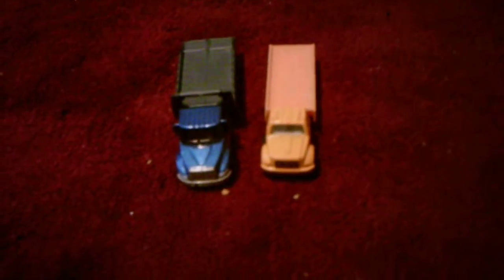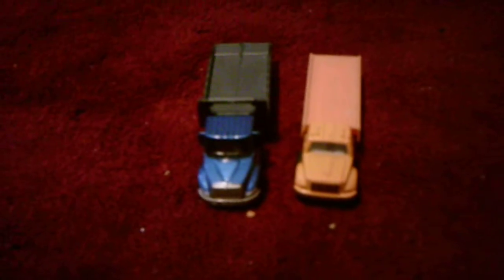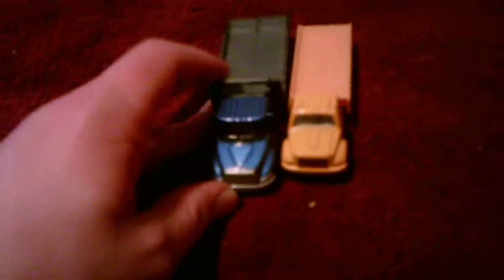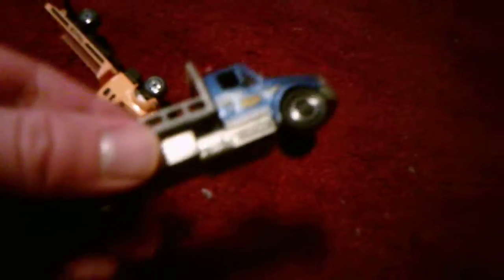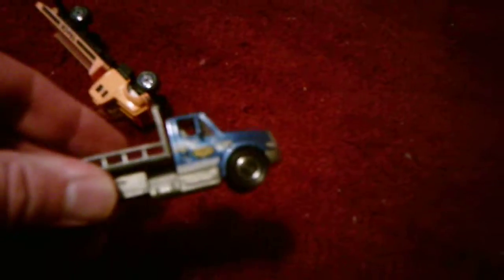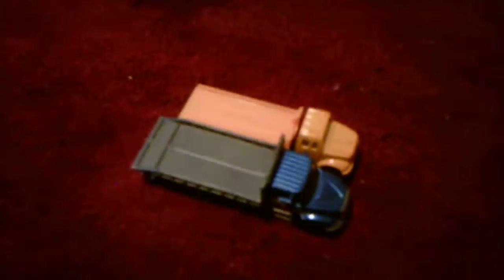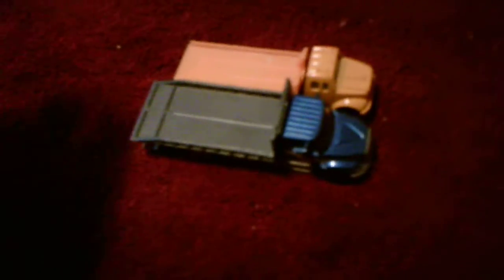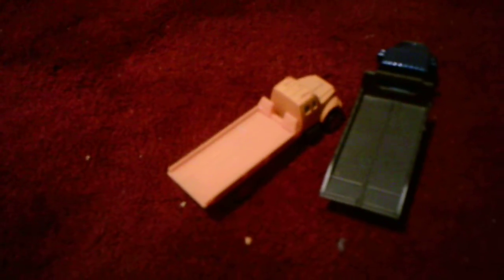Comparing A Flatbed Tow Truck And A Flatbed Truck